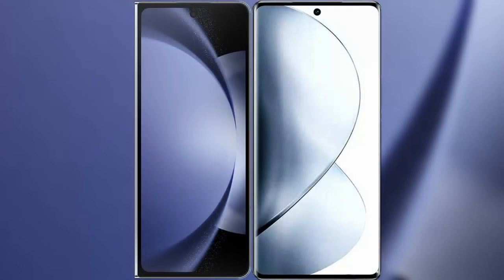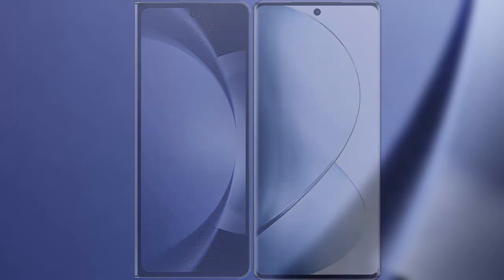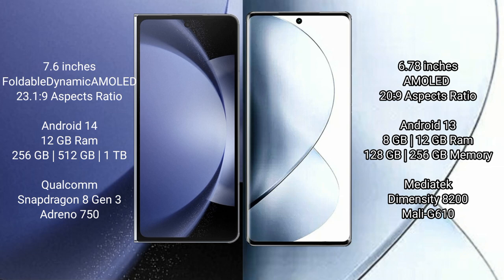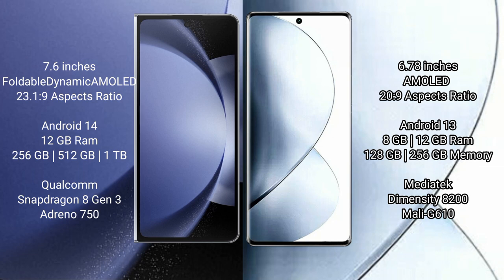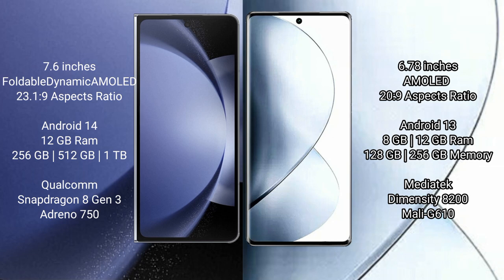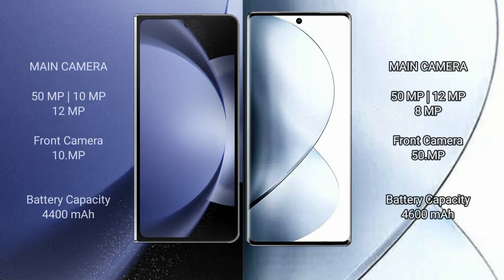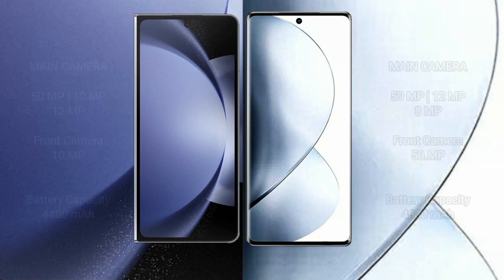Samsung Galaxy Z Fold 6 vs Vivo V29 Pro Review